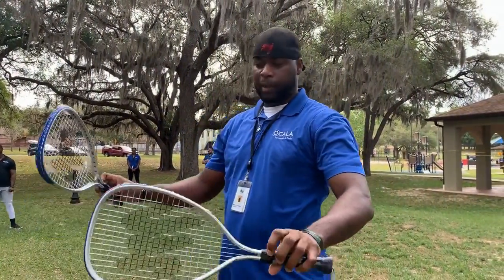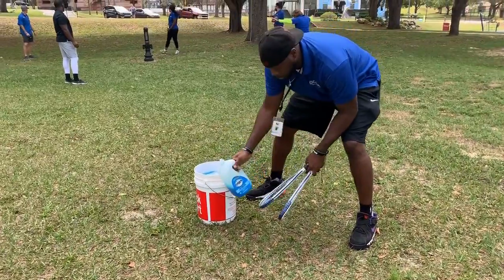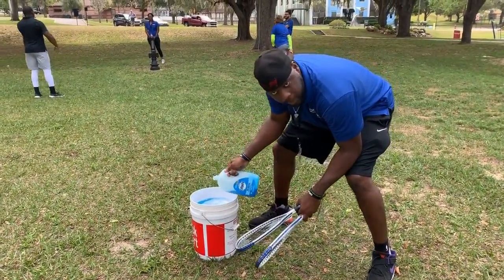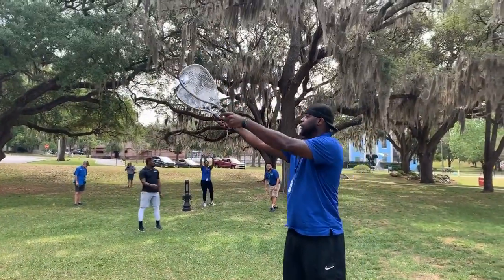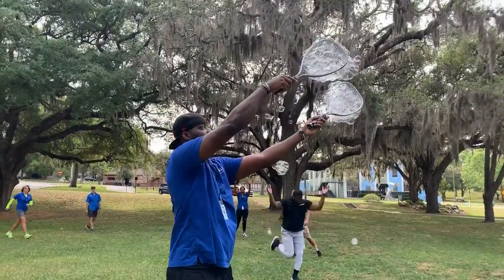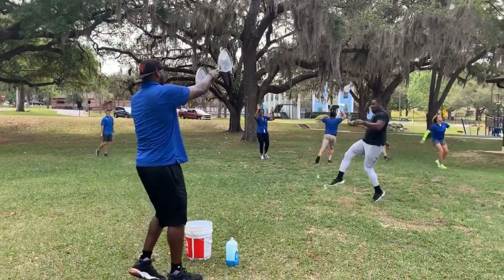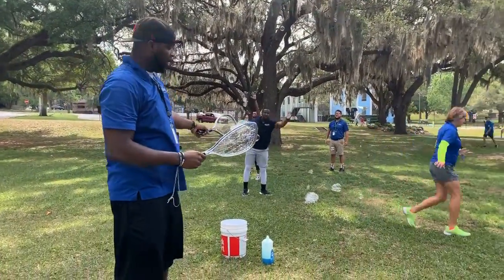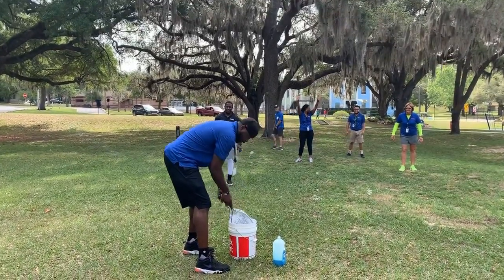Bucket of Bubbles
Have some good, clean fun with this on the spot game: Bucket of Bubbles! To play at home, you will need a bucket of water, dish soap and a tennis racket.